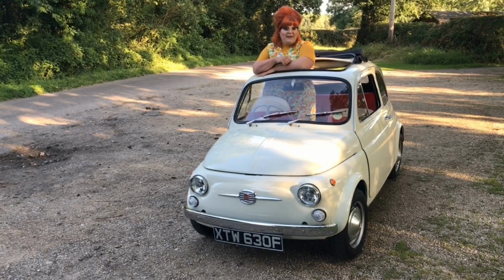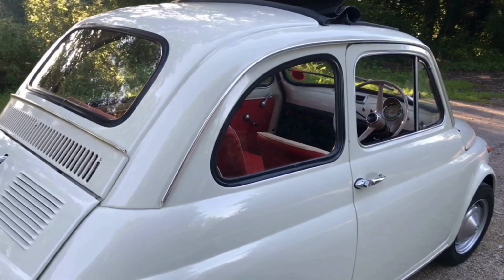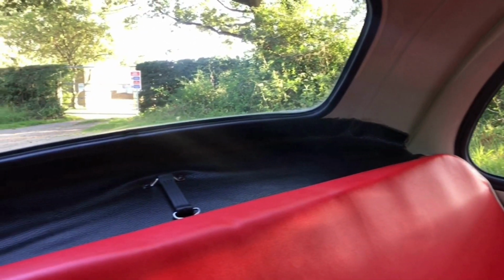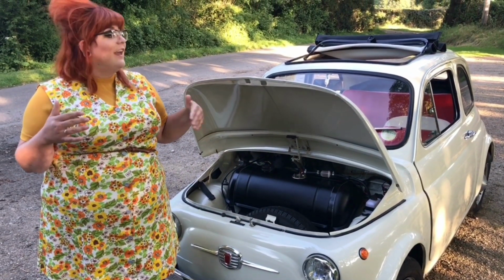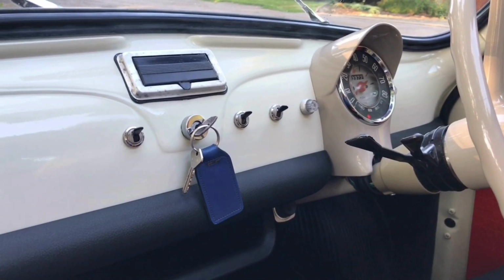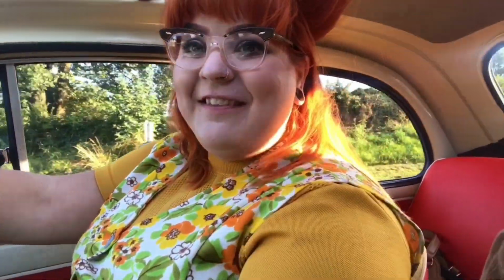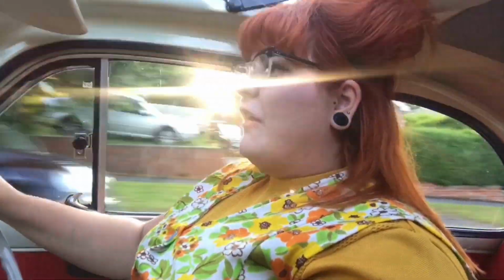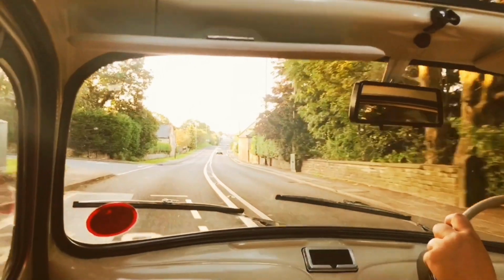IDRIVEACLASSIC reviews: Classic 1960s Fiat 500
Today I'm out in this amazing classic italian Fiat 500 from the 1960s.
This video includes:
Fiat 500
Classic Fiat 500
Old Fiat 500
Retro Fiat 500
Classic Fiat
Old Fiat
60s Fiat
Old Italian car
Fiat 500 driving
Fiat 500 history
Fiat 500 road test
 Fiat 500 review
Classic Fiat 500 road test
Classic Fiat 500 review
Classic Fiat 500 walk around
Girl driving old car
old car review
italian car review
italian car road rest
fiat road test
fiat review
classic fiat
voiture ancienne
voiture classique
classic car review
60s car
1960s car
classic car road test